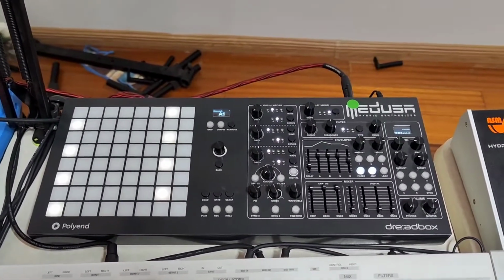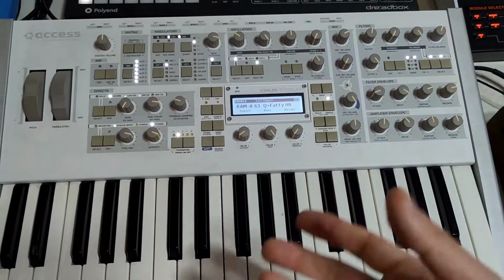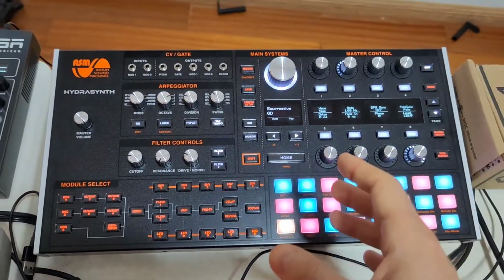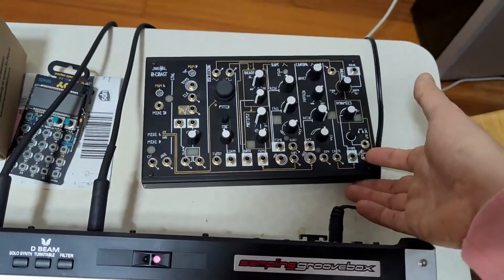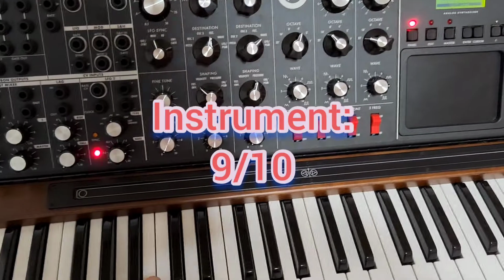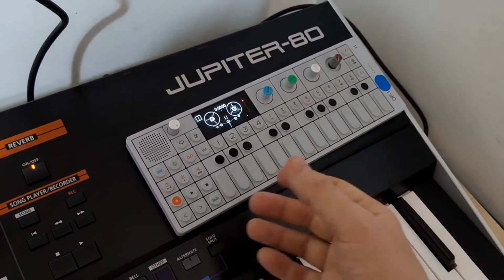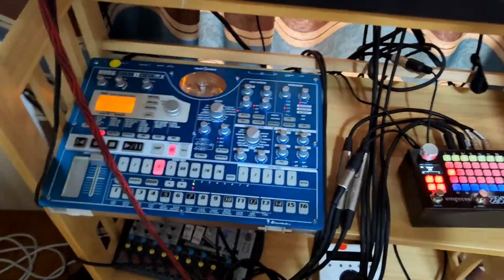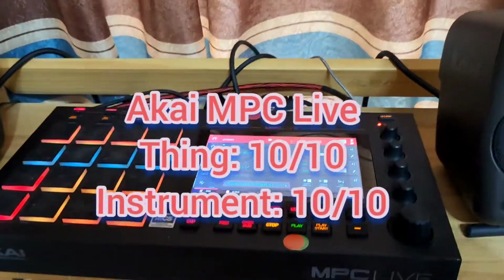Music Gear as a "Thing" and as an Instrument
In this video I try to describe my concept of music gear as a thing, then as an instrument. I also give each device a thing rating and an instrument rating.

It's important to not that I don't see my ratings as anything more than a number that I personally use to rate my gear. This is in no way my way of declaring my ratings as any kind of authority.

I hope you find the video enjoyable and at least a little informative.